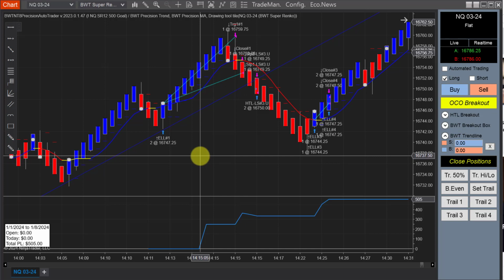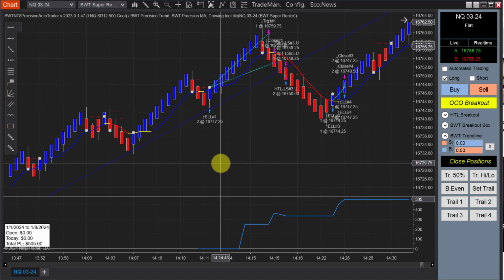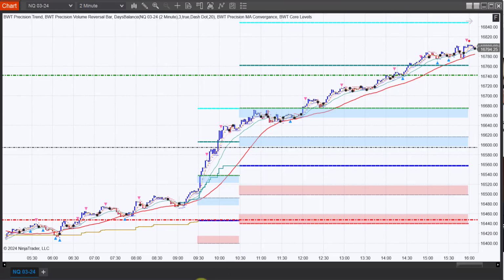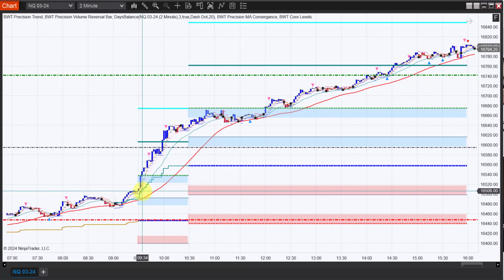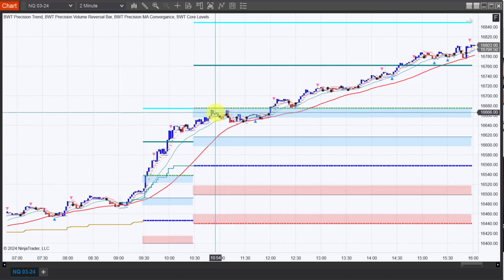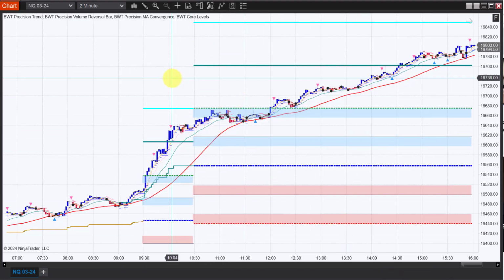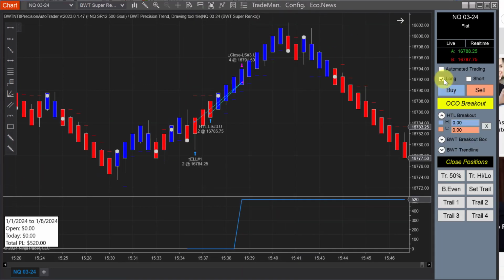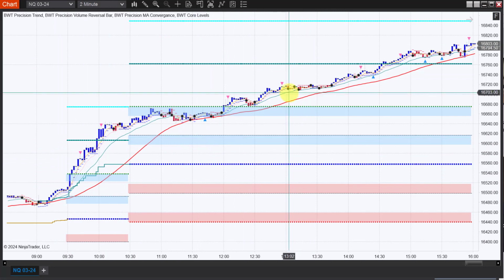Trading a Strong Trend, $500 Goal 2x, BWT Core Levels coming Very Soon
Manage your Trading Emotions with the best tool - BWT Precision Autotrader.

Get the BWT Core Levels(includes ALL BWT Indicators):
and BWT Autotrader: